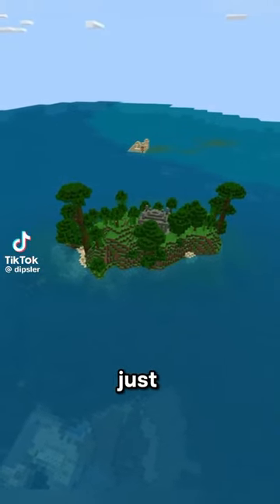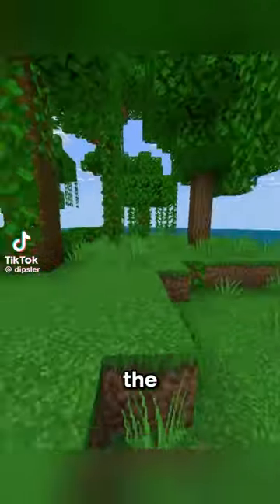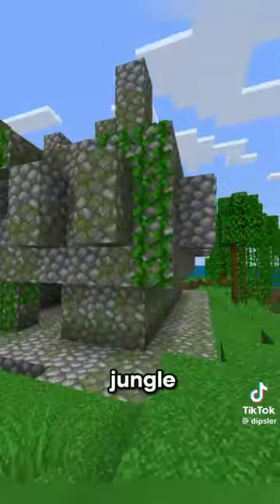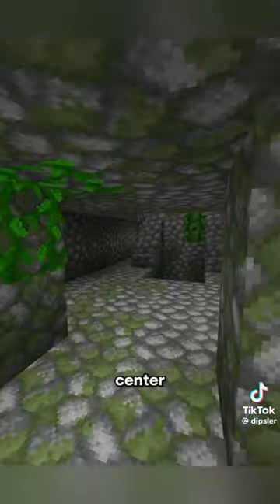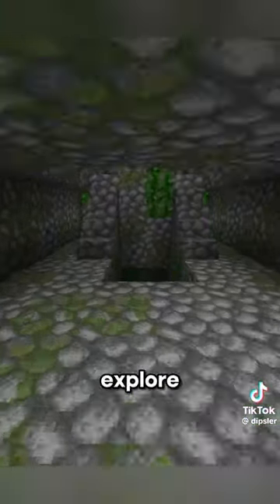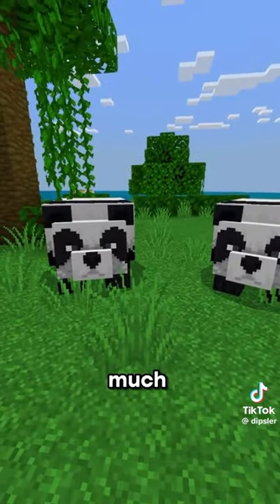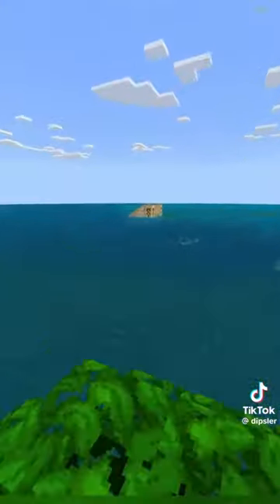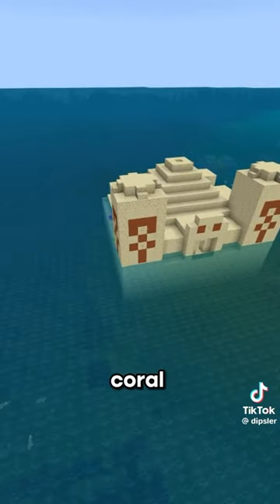The BEST survival island seed has been found in Minecraft!